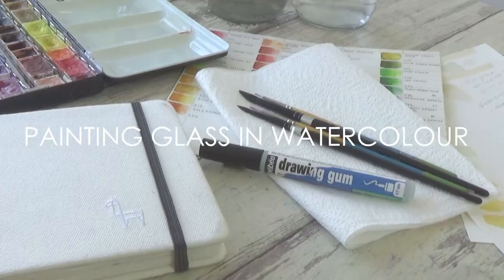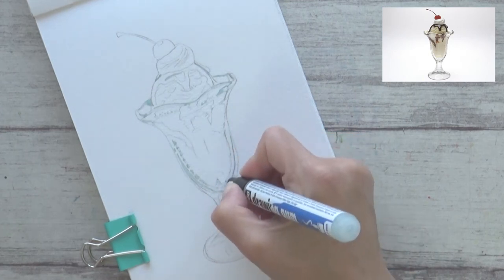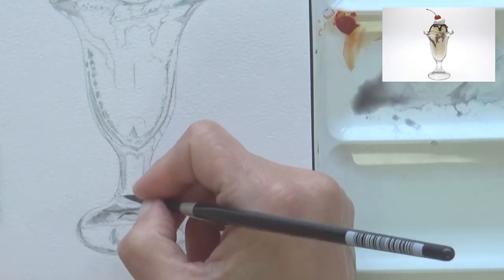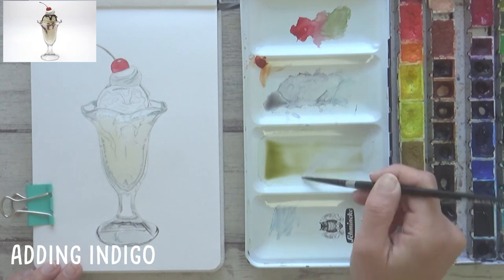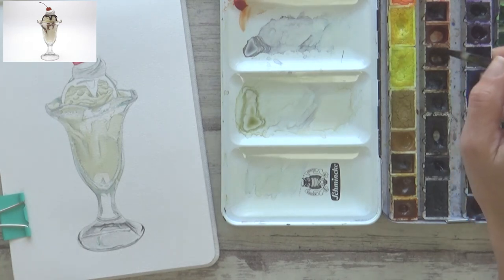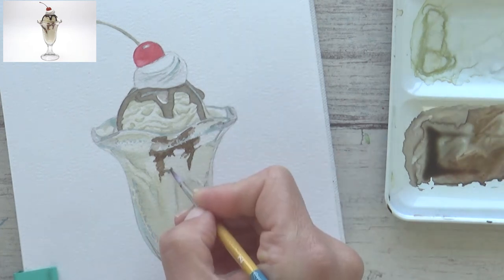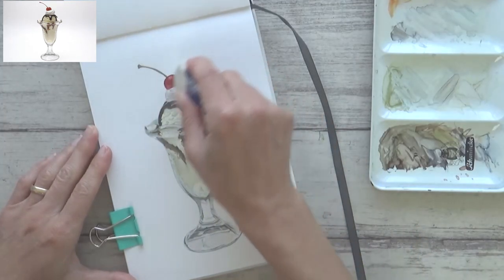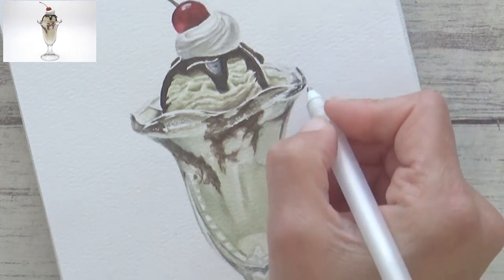PAINTING GLASS in WATERCOLOUR | Ice-cream sundae - TUTORIAL and EASY TIPS for beginners!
PAINTING GLASS in WATERCOLOUR | Ice-cream sundae - TUTORIAL and EASY TIPS for beginners! (2020)

Hi Guys!
In this video I show you how I paint a tasty looking Ice-cream sundae in my watercolour sketchbook! Painting glass may seem a bit difficult so in today's tutorial I go through my process in a step by step tutorial and offer you some tips for how to simply the process and enable you to get some realistic results in your own paintings so I hope you find the video useful!

Thank you all so much for all your support. Have a great week!
Sarah x

A5 Etchr Sketchbook (cold pressed)
Schmincke Horadam Watercolours in half pans (Transparent red deep; Sap green: Paynes's Grey; Indigo; Olive green yellowish; yellow raw ochre)
Winsor and Newton professional watercolour in transparent orange
Silver Black velvet brush size 2 round
Princeton SNAP! brush size 2 round
White Gelly roll gel pen

Twinkle in the night
Shattered paths